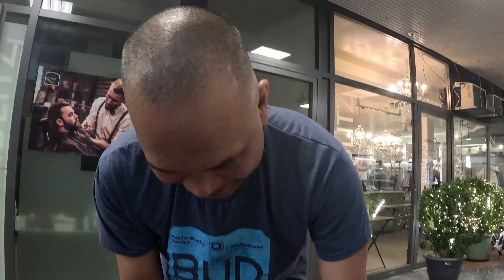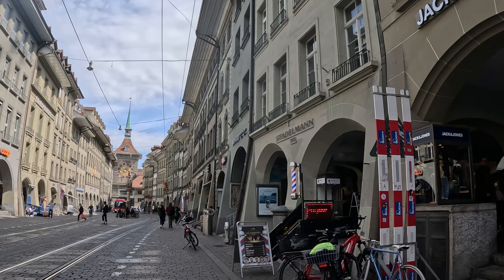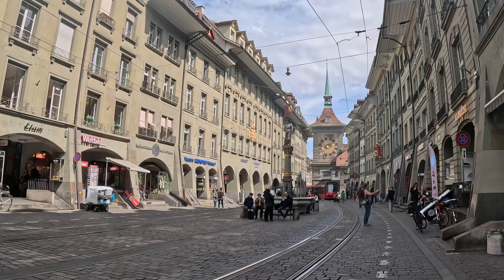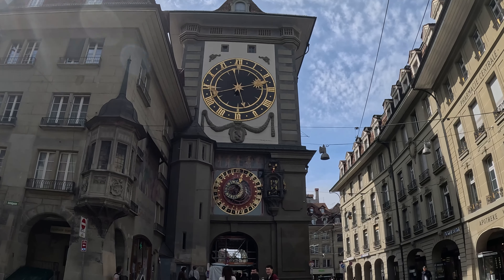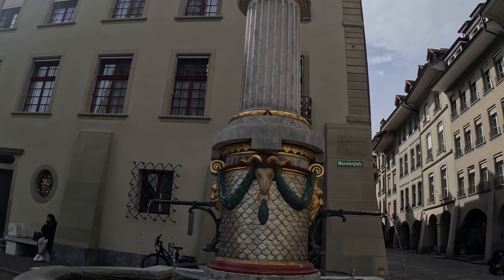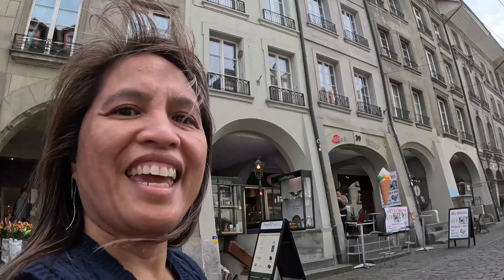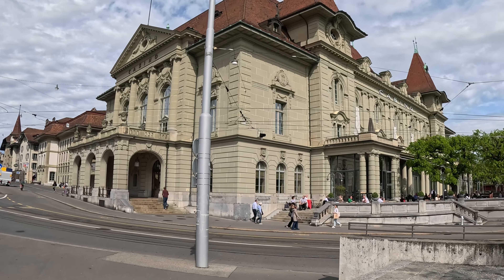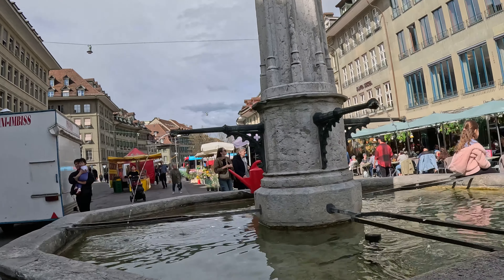Exploring The Capital Of Switzerland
The City of Bern is the political centre of Switzerland. It is well-known for its high quality of life, good cultural offering and tourist attractions.
With our Berner Oberland Pass going to Bern is included so why nit miss exploring the capital of Switzerland and wander to its old town.
You will see impressive old architectural buildings and the famous Zytglogge. The Zytglogge is one of Bern's most recognisable symbols and the oldest monument of the city, and with its 15th-century astronomical clock, a major tourist attraction. We may have not seen how it performed but just by how it looks like is already amazing.
Hoping you will enjoy watching my vlog. Thank you.